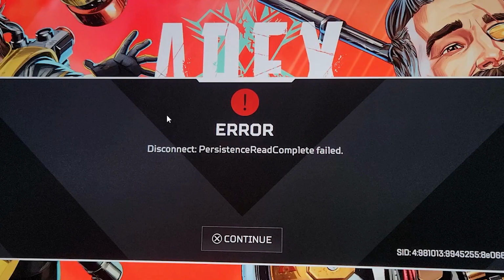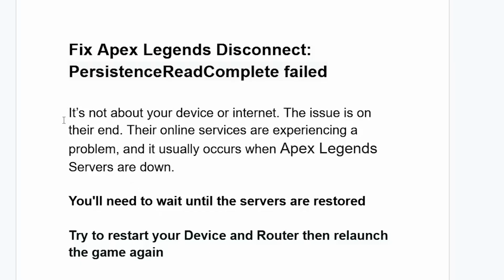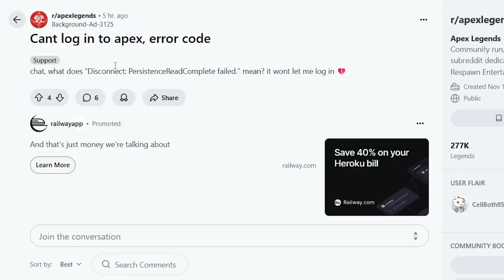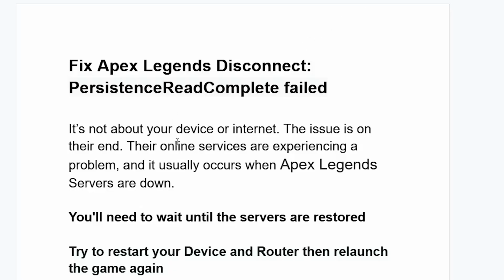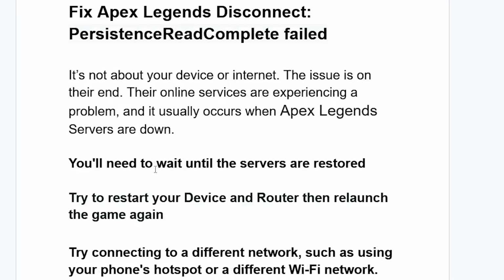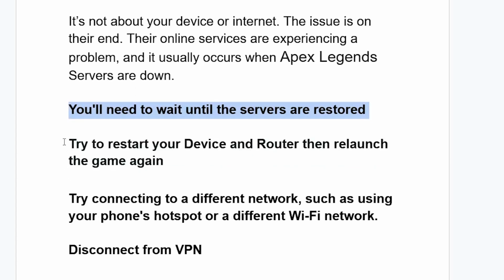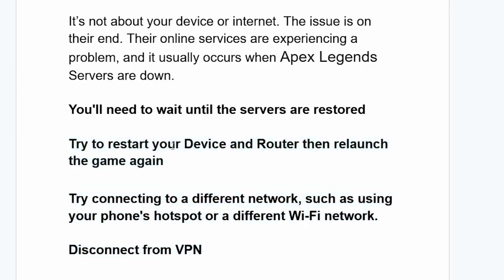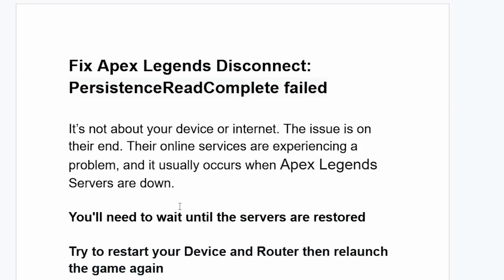Fix Apex Legends Disconnect: PersistenceReadComplete Failed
Fix Error in Apex Legends Disconnect: PersistenceReadComplete failed

It’s not about your device or internet. The issue is on their end. Their online services are experiencing a problem, and it usually occurs when Apex Legends Servers are down.

You'll need to wait until the servers are restored

Try to restart your Device and Router, then relaunch the game.

Try connecting to a different network, such as using your phone's hotspot or a different Wi-Fi network.

Disconnect from VPN